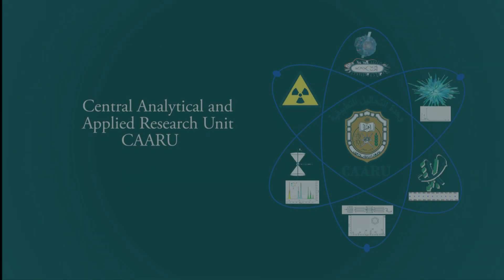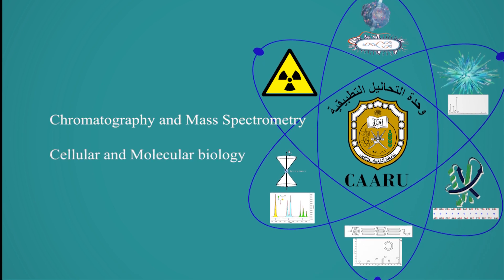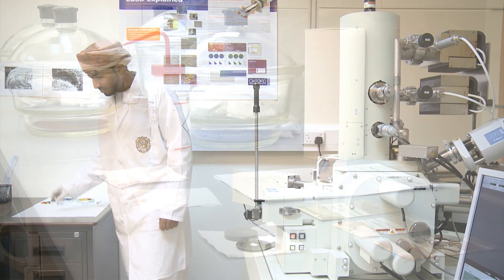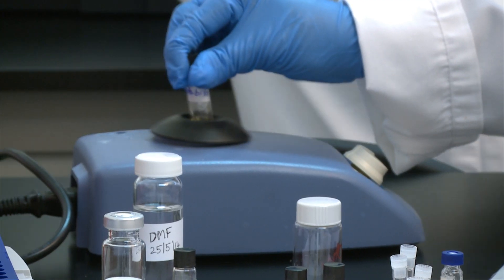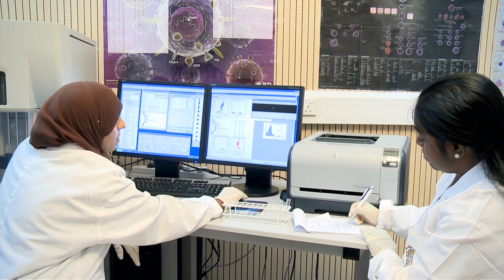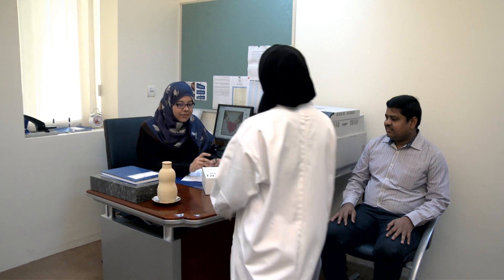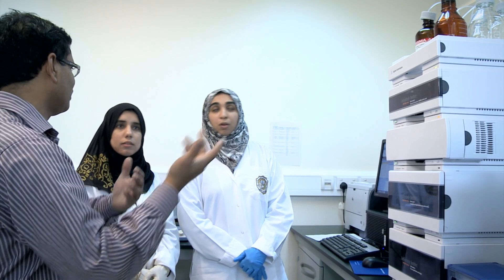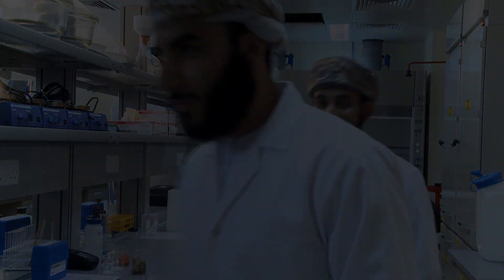CAARU: SQU's Analytical Services Lab.